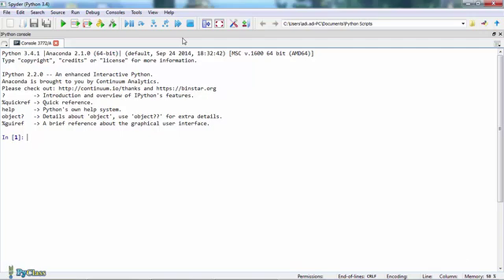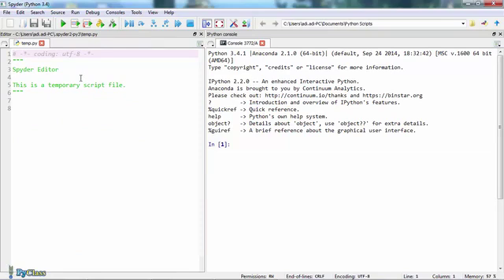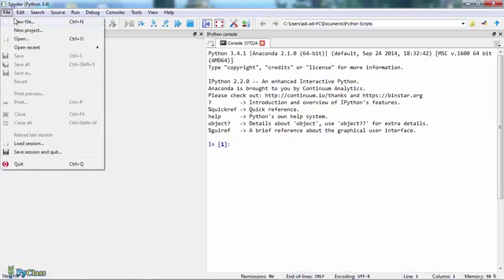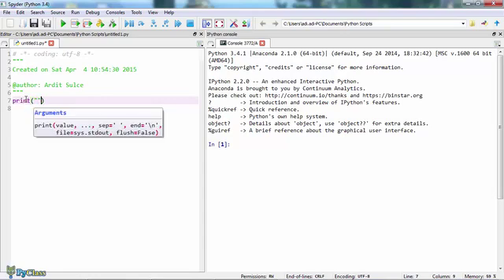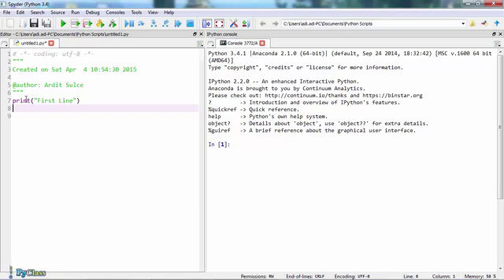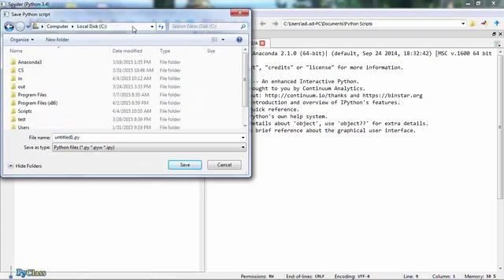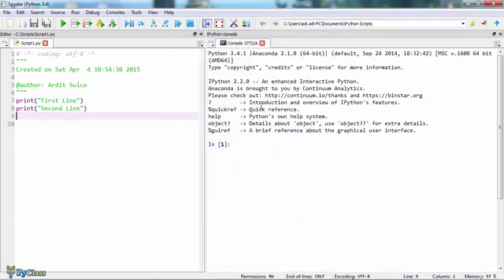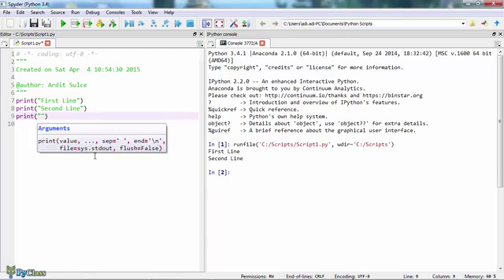7 Running code from the editor 2